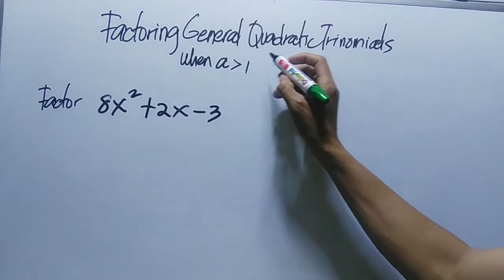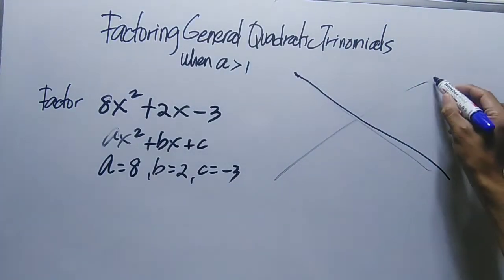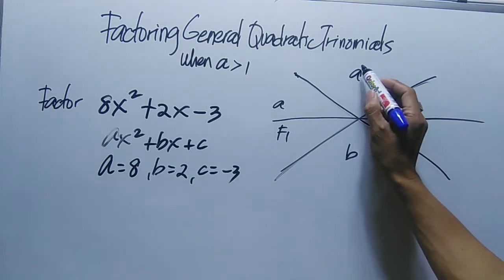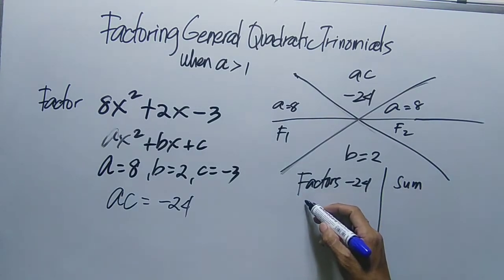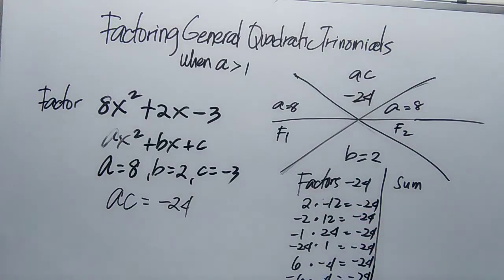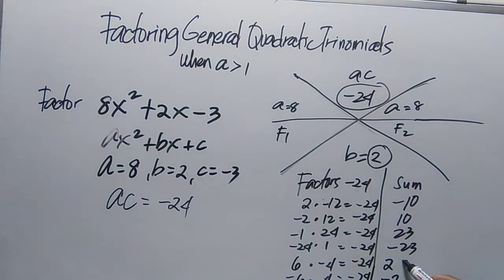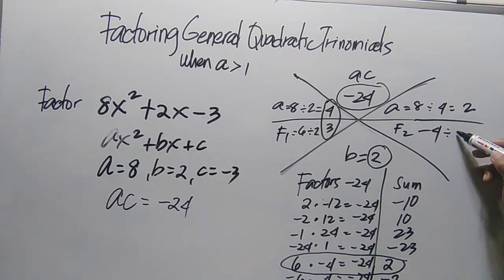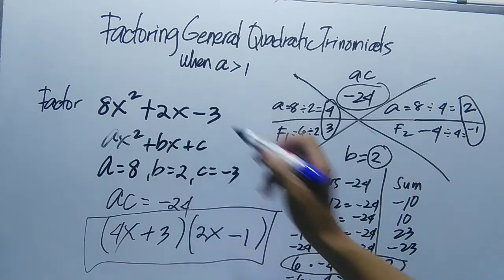GENERAL QUADRATIC TRINOMIALS WHEN a is greater than 1